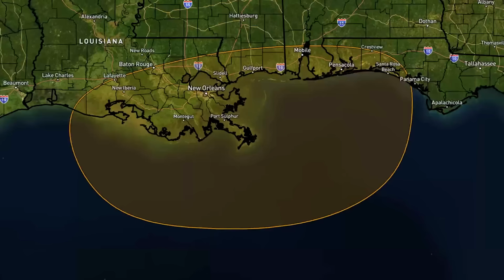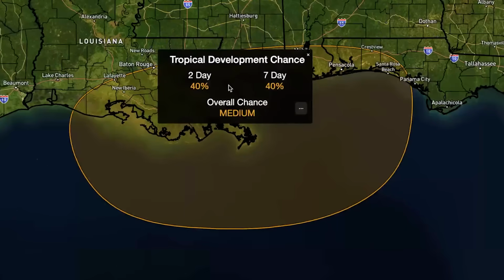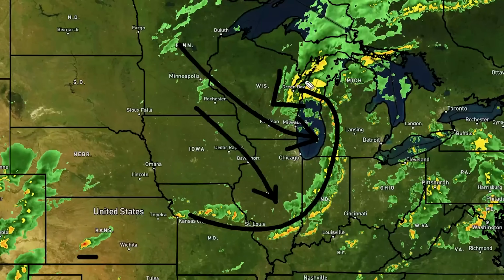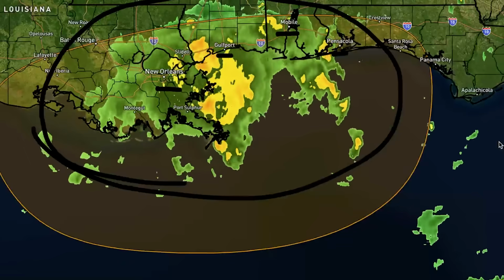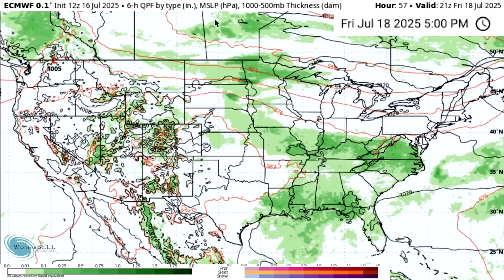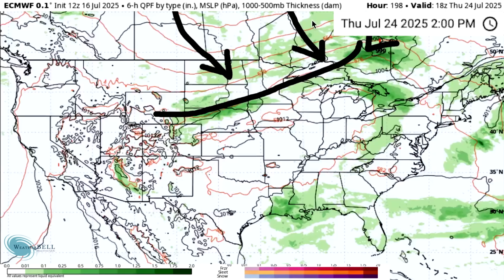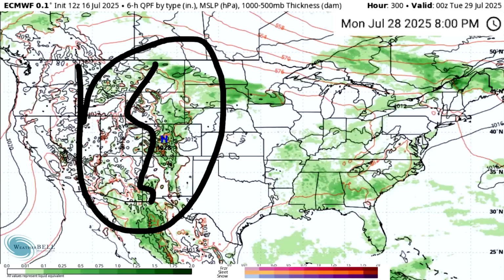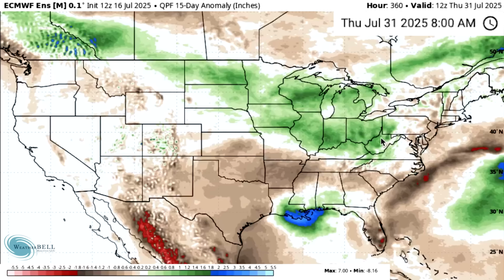Models Show Huge Storms and Flooding Threats... Big Changes Coming